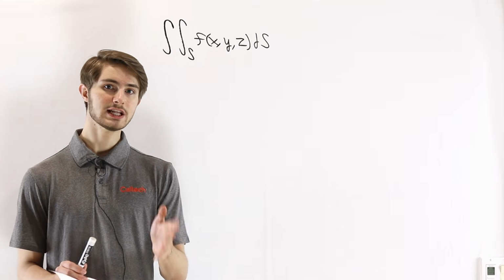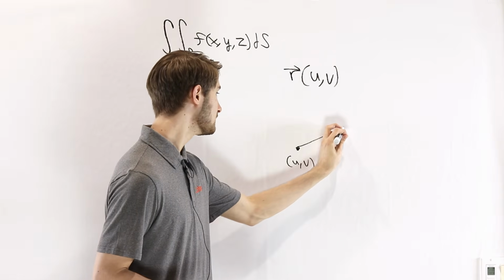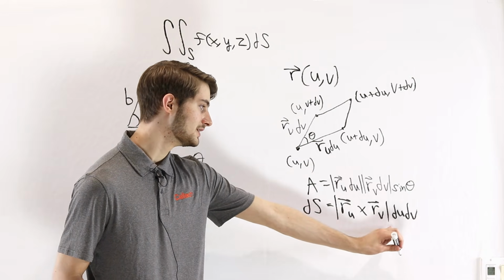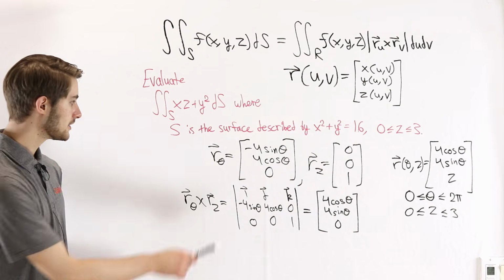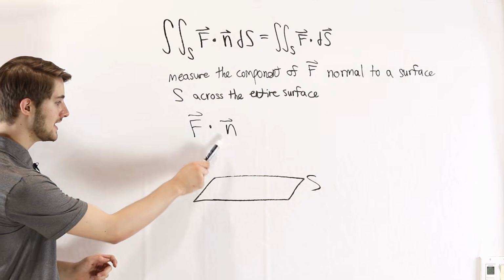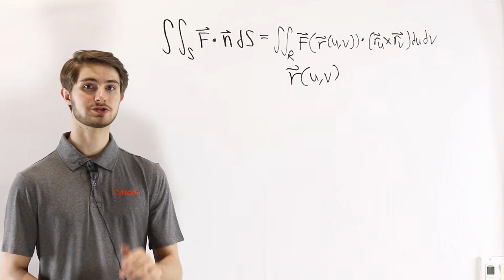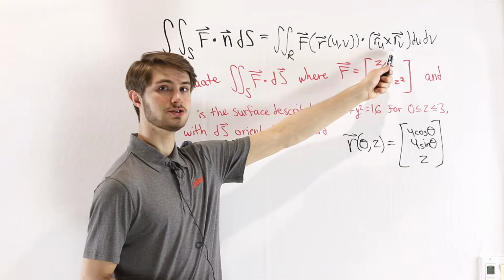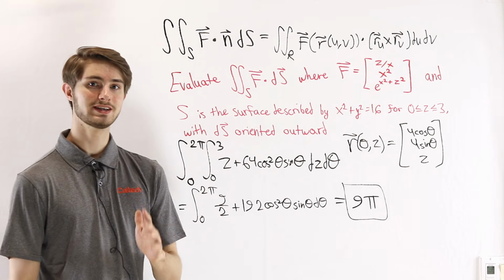23: Scalar and Vector Field Surface Integrals - Valuable Vector Calculus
An explanation of how to calculate surface integrals in scalar and vector fields. We go over where the formulas come from and how to actually get to an answer!

Timestamps:
0:00 Scalar fields
14:18 Vector fields